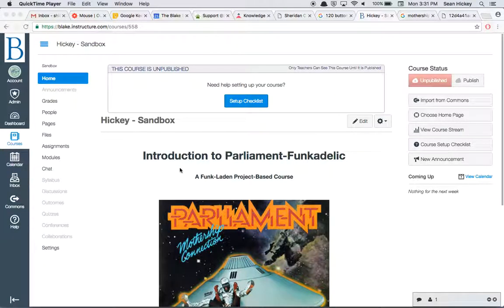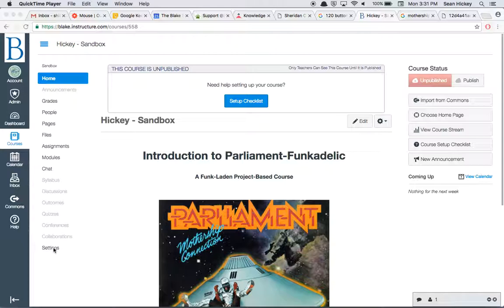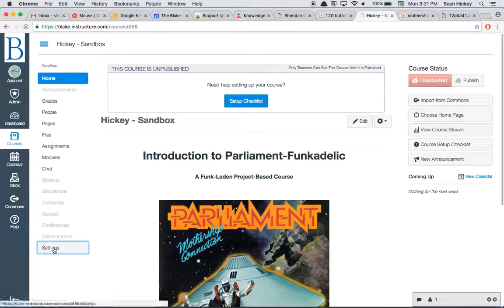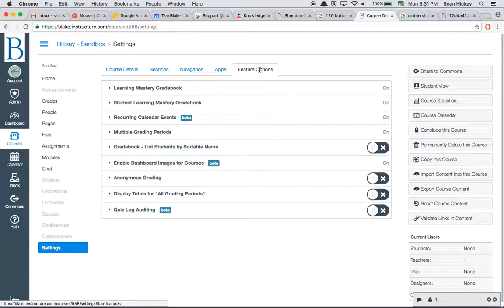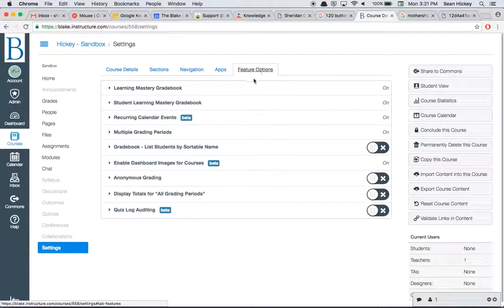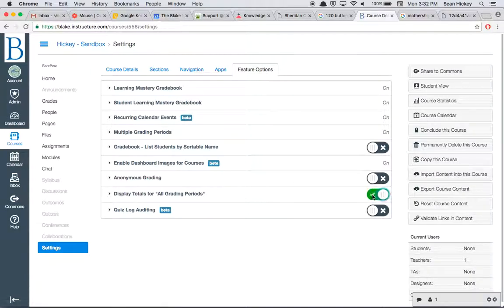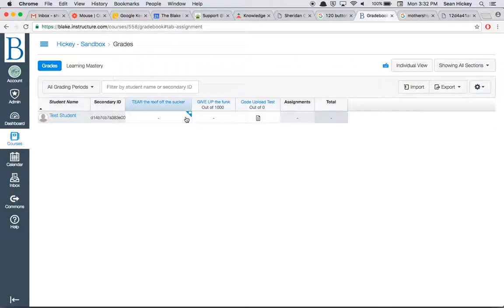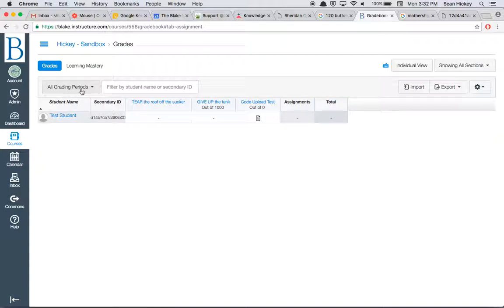Displaying Grade Totals for All Grading Periods